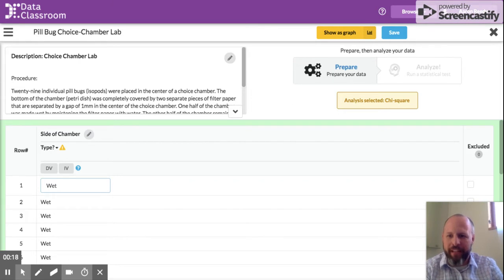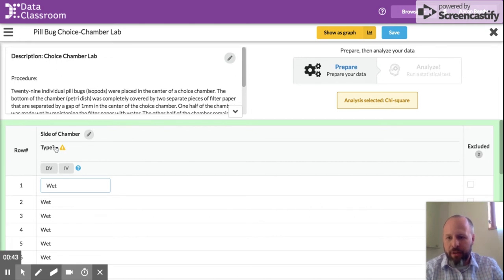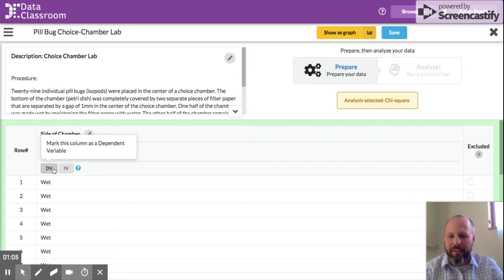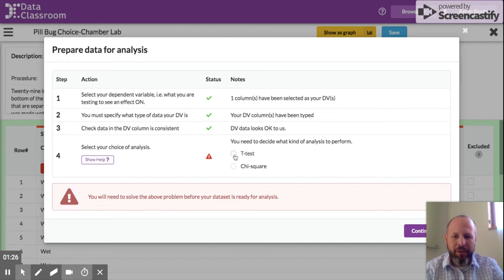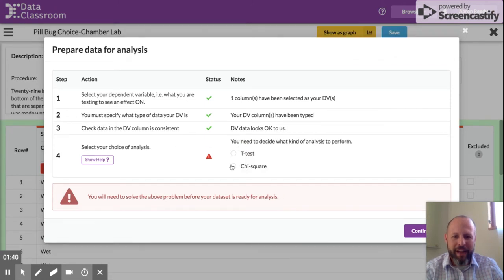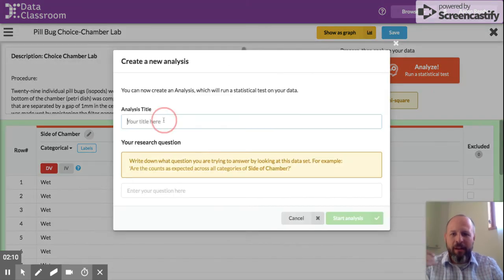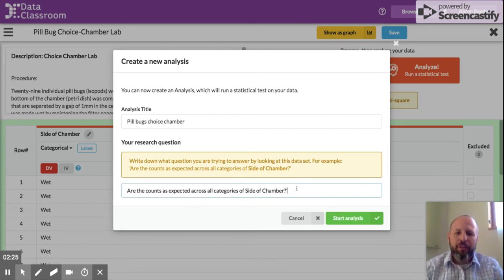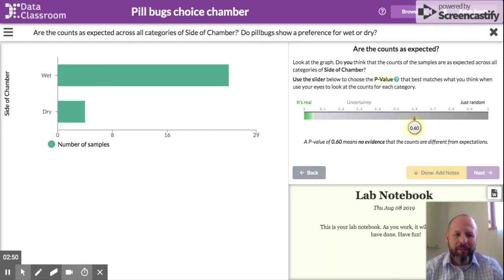PrepareDatasetForChiSquare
This video tutorial shows how to prepare a dataset for a Chi-Square Goodness of Fit test.